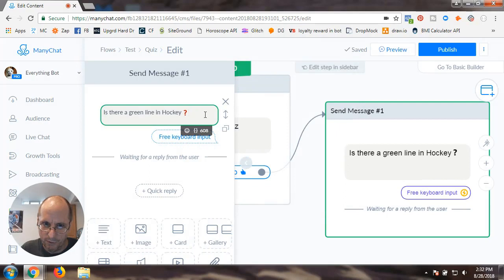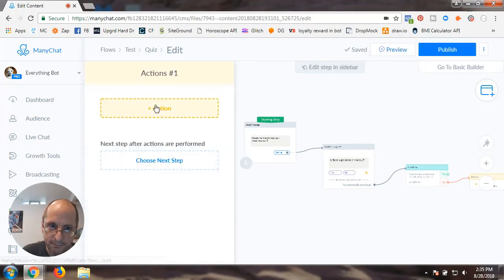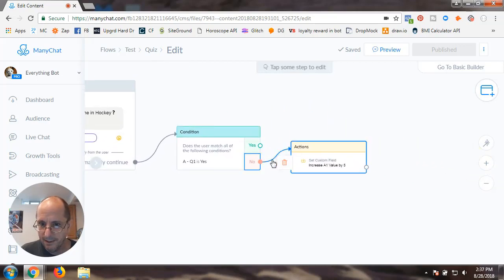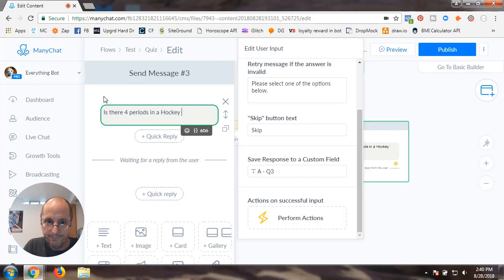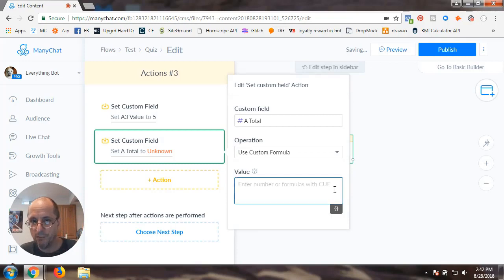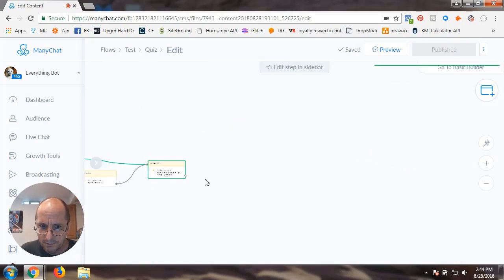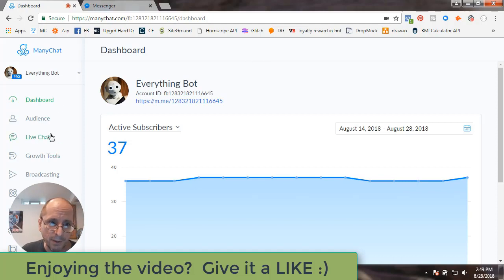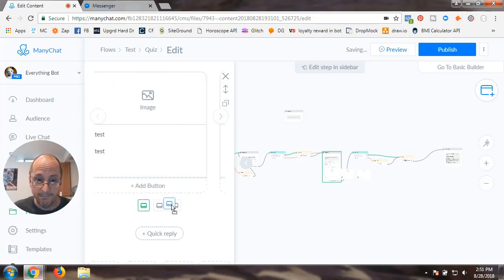How to put together a ManyChat Quiz using ManyChat Custom Field Formula and ManyChat Condtions and o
How to put together a ManyChat Quiz // == = FULL COURSE ON MANYCHAT DYNAMIC CONTENT

So you want to quiz your ManyChat Subscribers and want to give them a score at the end.  There are many ways to do this that including using ManyChat User Input blocks.

Watch this video 🎥 if you want to learn:
- How to use ManyChat Custom Fields Custom Formula to get a total score at end.
- How ManyChat Conditions can be one sided and how to use
- How you can rearrange ManyChat Quick Replies and ManyChat Gallery Cards easily.